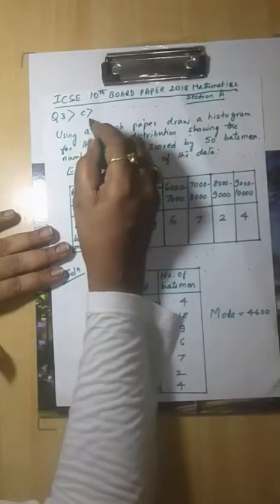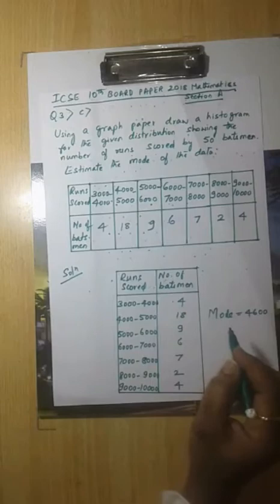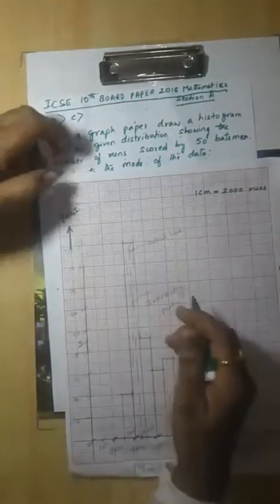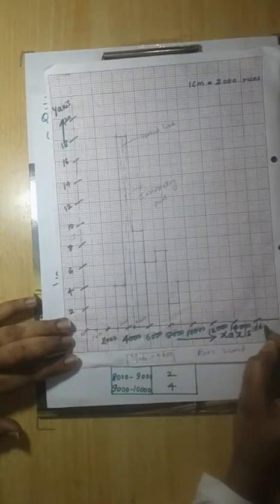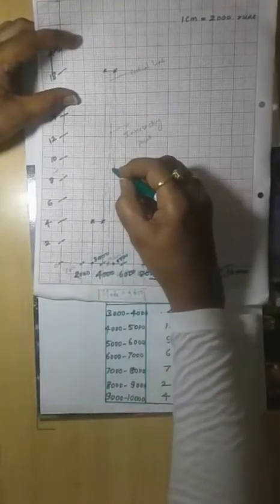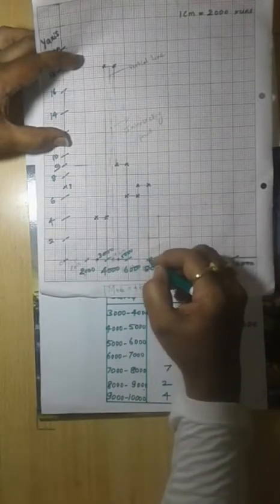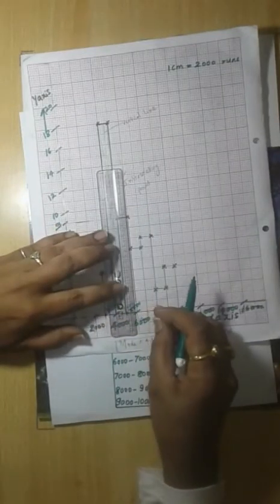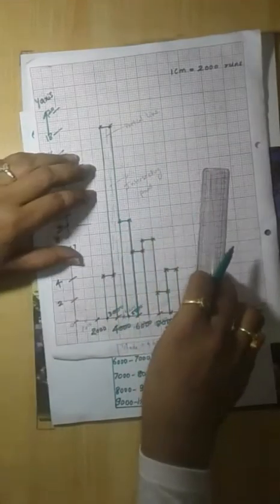ICSE 10TH BOARD QUESTION PAPER 2018| MATHEMATICS |SECTION A |Q3 SUBDIVISION C